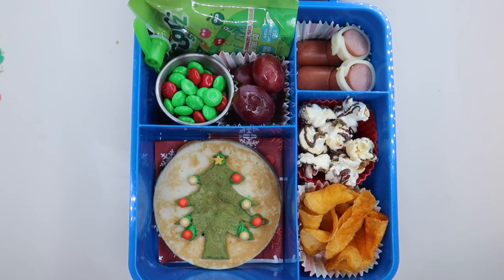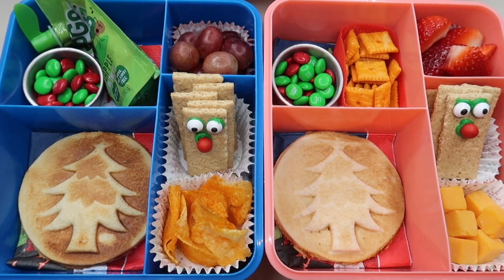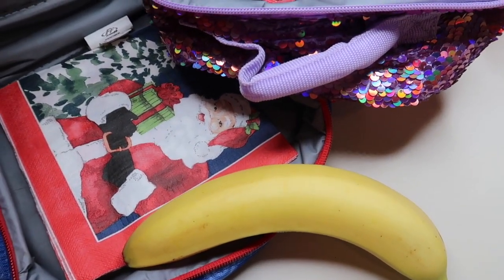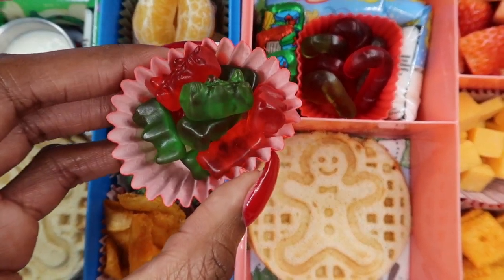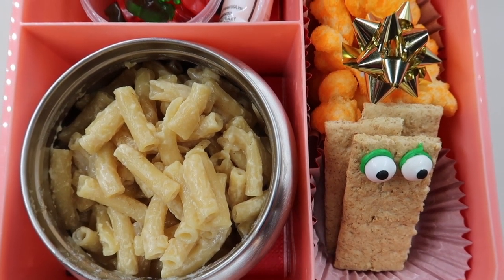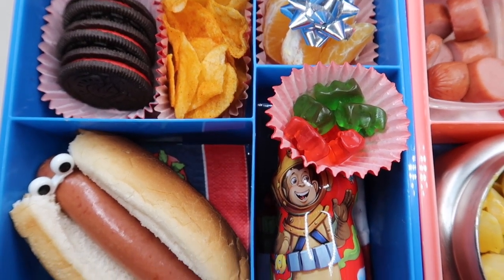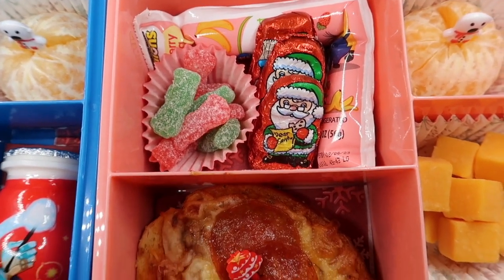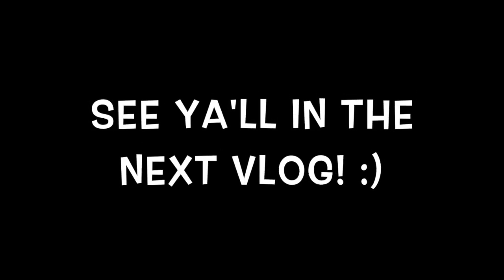A WHOLE BUNCH OF SCHOOL LUNCHBOX IDEAS FOR YOUR LITTLES!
* LUNCHBOXES FEATURED IN THIS VIDEO
* VEGGIE POWDER FEATURED IN VIDEO
* ALL OF MY FAVORITE ITEMS ARE LISTED

FTC: I purchased everything in the video with my own money.

14248 F Manchester Road, Suite #200

** People who replace two meals a day with Herbalife Nutrition Formula 1 as part of a healthy lifestyle (such as lowering caloric intake, eating a healthy, balanced diet or engaging in regular physical activity), can generally expect to lose around half a pound to 1 pound per week.

** Income depicted is unique to the individual and is not typical. Achievements require skill and consistent work. For typical earnings, see Statement of Average Gross Compensation at Herbalife.com.